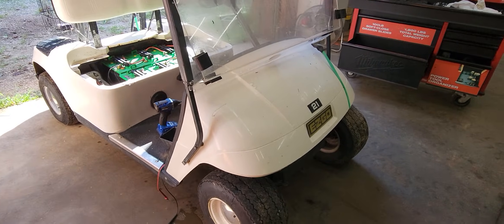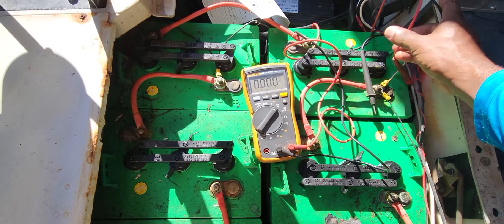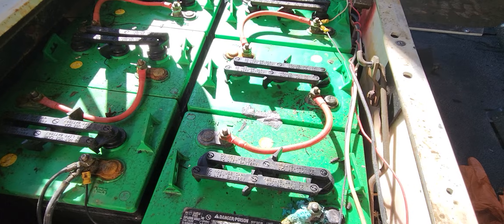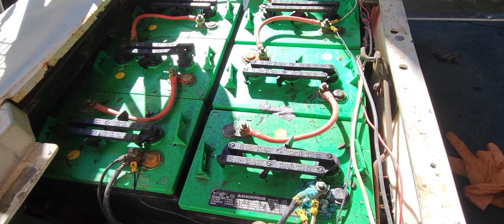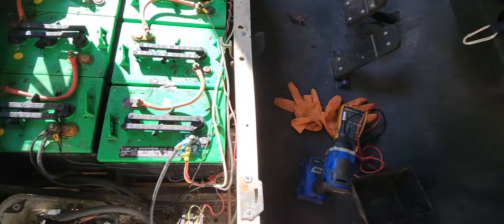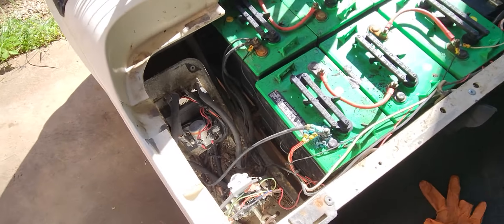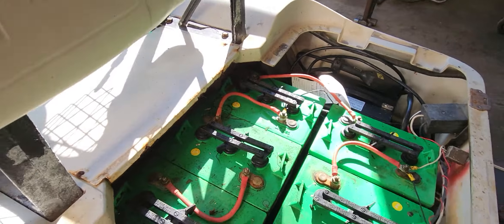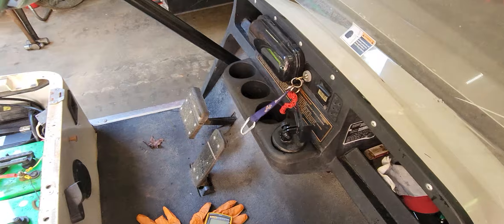EZ-GO Golf cart stopped working. How to diagnose / troubleshoot an electric EZ-GO golf cart.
How to logically diagnose an electrical problem on an EZ-GO golf cart. Other than some design differents the same principled concepts apply on Club Car golf carts as well